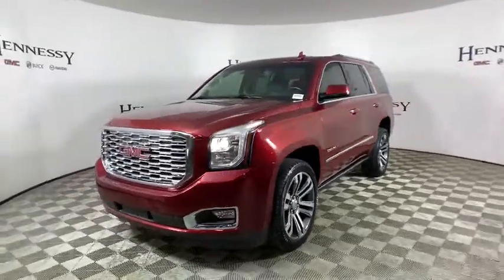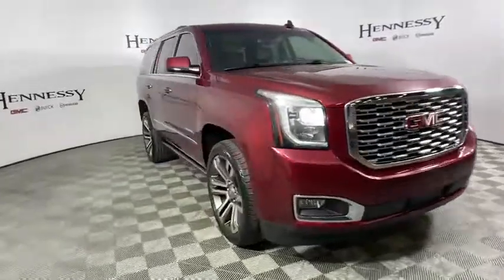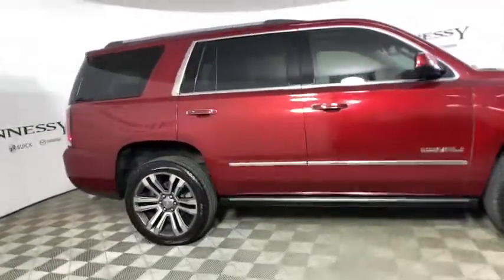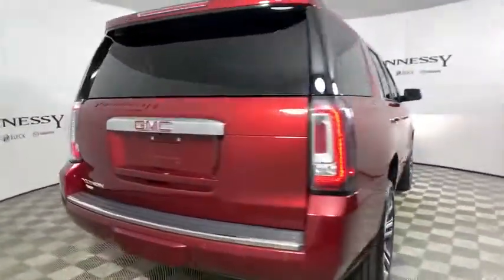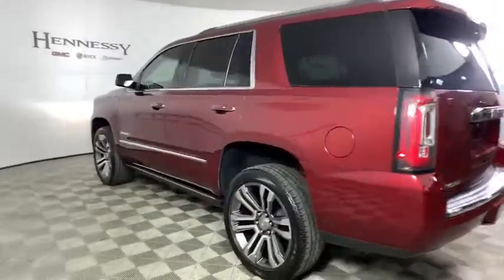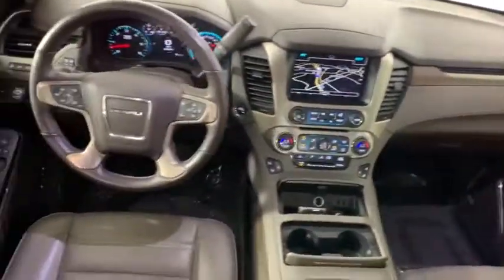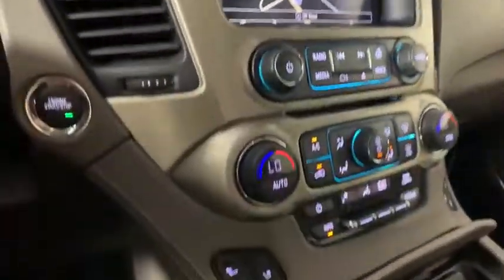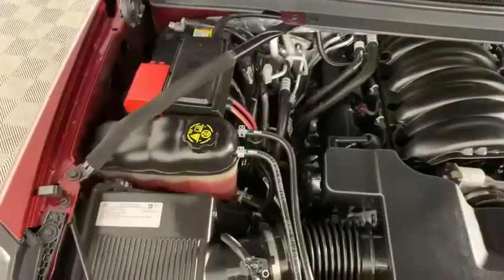2018 GMC Yukon Morrow, Peachtree City, Newnan, McDonough, Union City, GA L226028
Crimson Red Tintcoat Used 2018 GMC Yukon available in Morrow, Georgia at Hennessy Mazda Buick GMC. Servicing the Peachtree City, Newnan, McDonough, Union City, GA area.